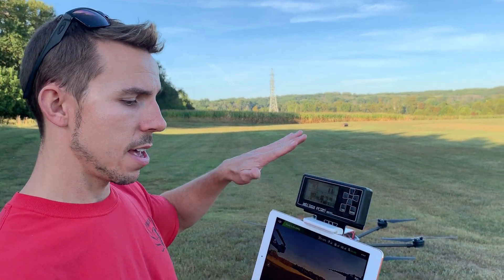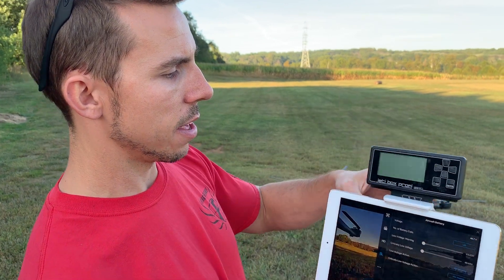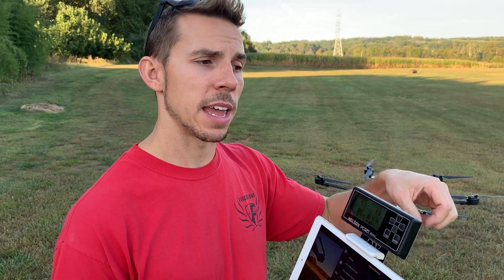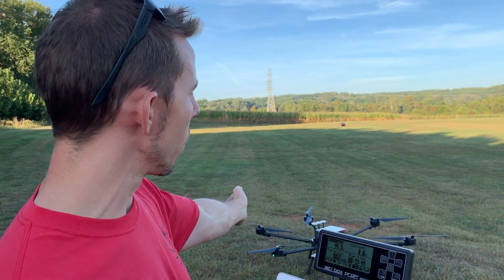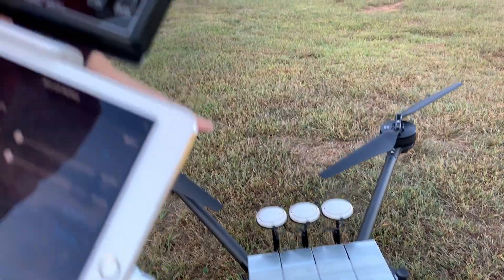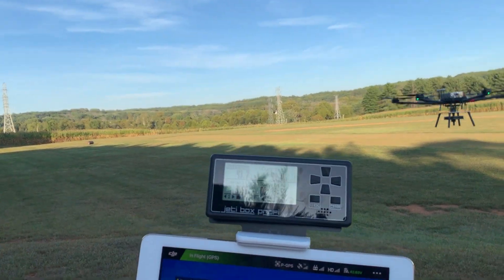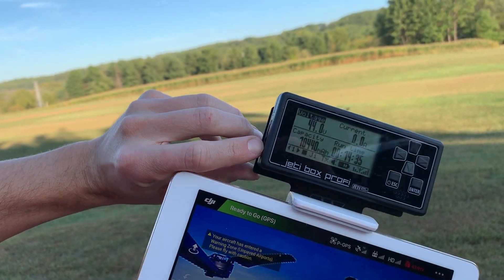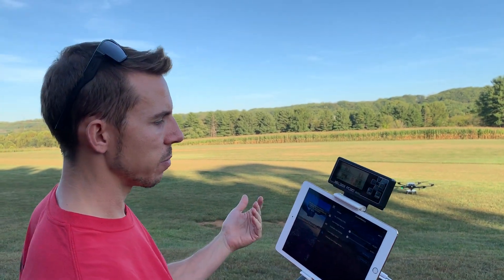How To See Real Time Battery Consumption with the DJI A3 Pro Using the Jeti Profi Box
For our customers who run the DJI A3 Flight Controller (mainly the Cinema and LiDAR crews), the lack of detailed battery information in flight could potentially lead to problems. Because the DJI flight controller only shows battery voltage, we are unable to detect just how depleted the batteries are in flight.

This really comes into play with a flexible aircraft like our MFD 5000, in which customers will fly payloads ranging from 5 to 40lbs. Because of the wide payload range, the battery voltage in a hover will vary- so flying down to a certain voltage isn't so reliable.

To remedy this, we utilize the Profi Box and telemetry system for real-time current sensing and Milli-Amp counting for aircraft that we offer with the A3 flight controller. Here's a brief video showing just how it works with our system. For redundancy purposes, we only monitor one set of packs so that in the unlikely event of a current sensor failure we will still have the other packs providing power to the aircraft. It also makes the math a bit easier on the fly for determining just how many mAh they can draw from a set of packs.